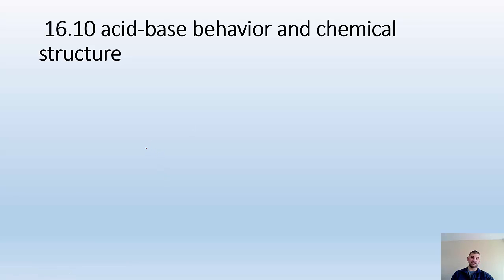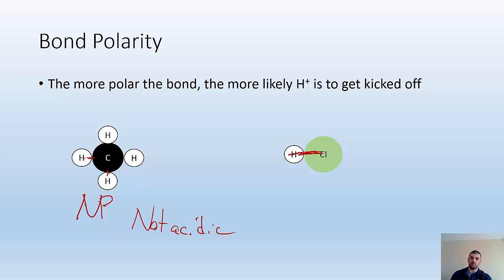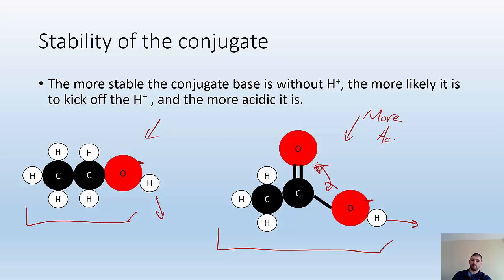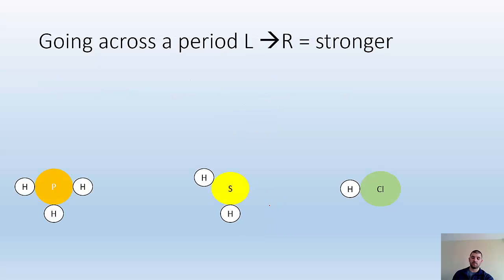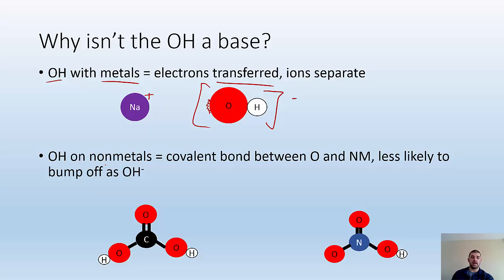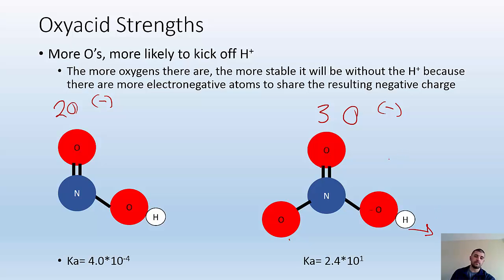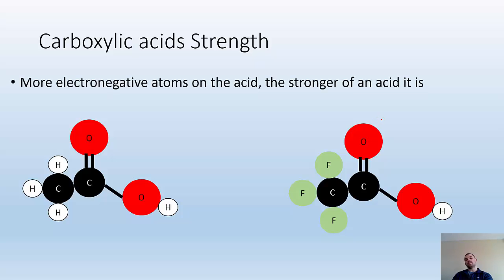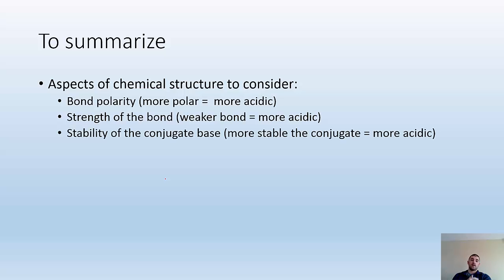16.10 acid base behavior and chemical structure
- predict/compare the strength of various acids/bases based on their chemical structures